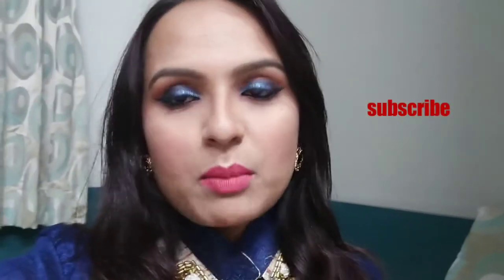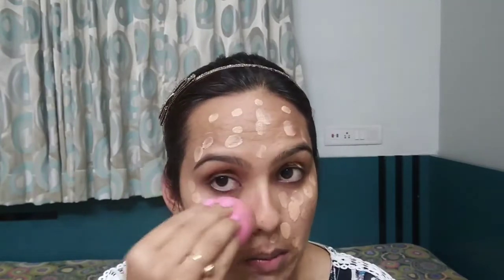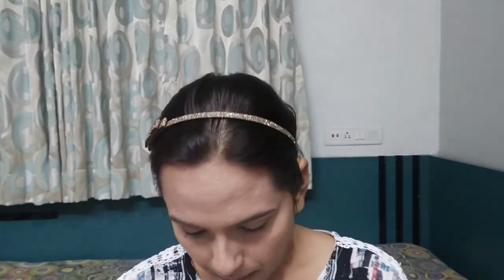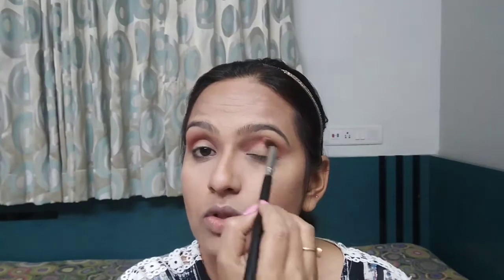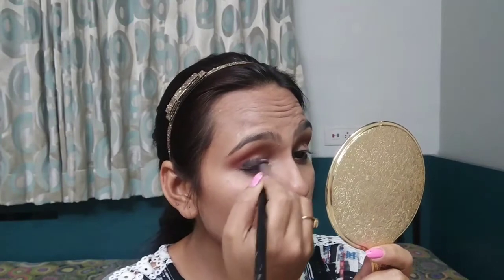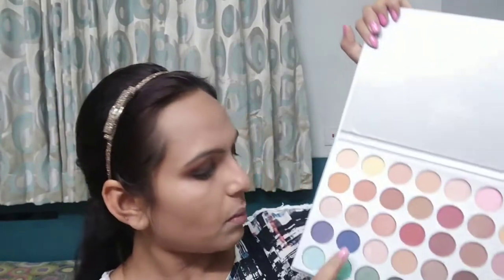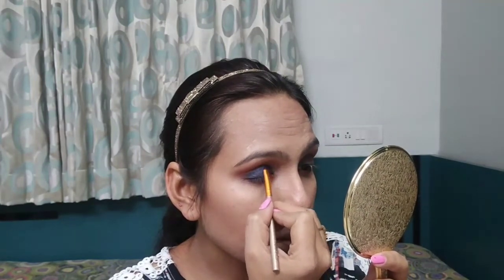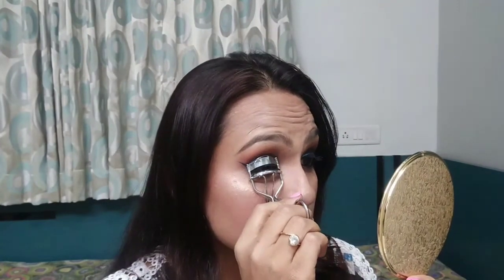Get ready with me for Sangeet function Glam your face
Today I am sharing a video on
Get ready with me for Sangeet function...